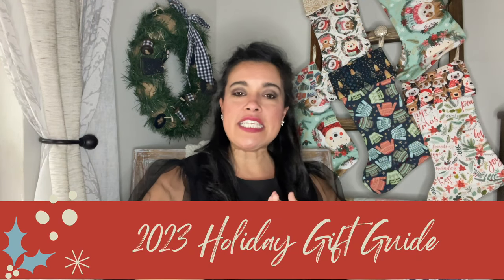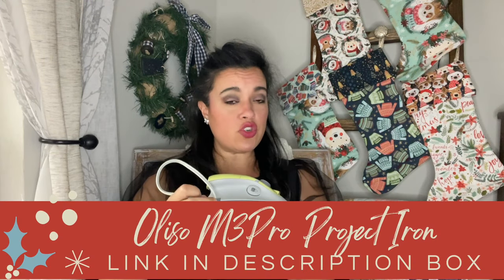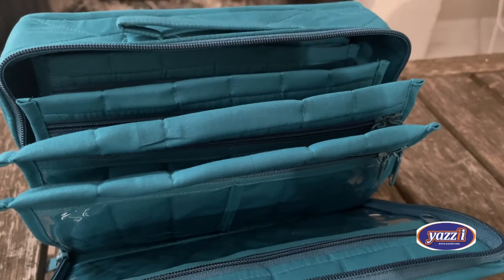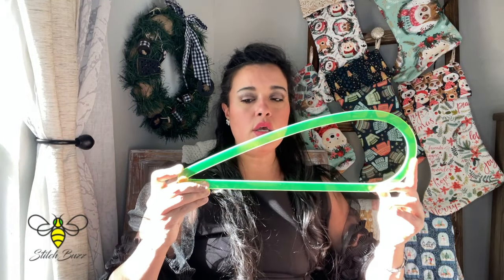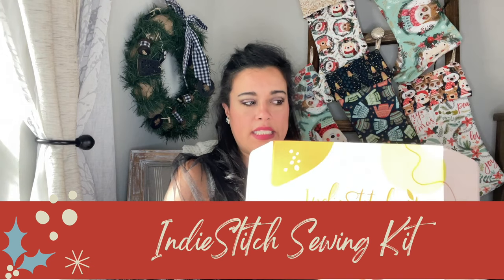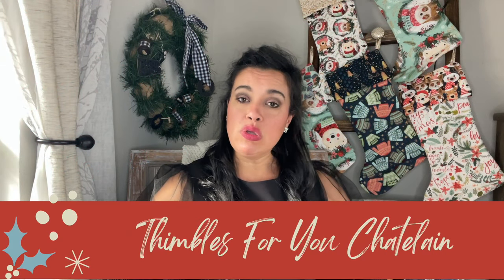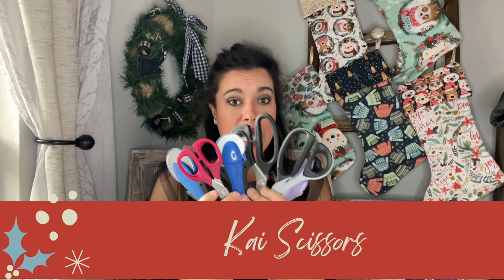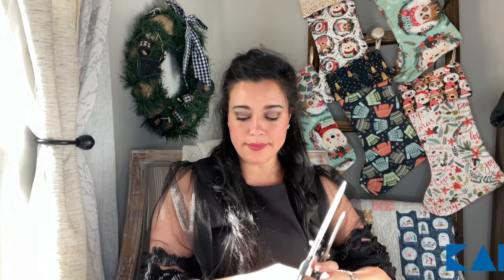Ultimate Holiday Gift Guide for Sewists 2023 | Must-Have Tools, Kits, and More!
Welcome to the Ultimate Holiday Gift Guide for Sewists 2023! 🎁 If you're on the hunt for the perfect gifts to delight the sewing enthusiasts in your life (or treat yourself!), you're in the right place. From game-changing tools to stocking stuffers, I've curated the ultimate list that'll make this holiday season sew special. Dive in and discover the must-have items that'll add joy and creativity to every stitcher's world!

🌟 Featured Products:
🚀 Oliso M3P Pro Iron: Press Away Your Wrinkles!
🌈 Yazzi Mini Craft Organizer: Tidy Up Your Crafty Chaos!
✂️ Stitch Buzz Sewing Tools: Flawless Curves, Every Time!
🎁 IndieStitch Monthly Sewing Kits: The Gift That Keeps on Giving!
👑 Thimbles For You Chatelain: The Heirloom
✂️ Kai Scissors: Cut To Perfection
🎨 Seamwork Sewing Patterns and Membership: Where Patterns Meet Community!
🕒 Sewing Clock: Stitch in Time!

🎉 Timecodes:
00:00 - Intro
00:51 - Oliso M3P Pro Iron in Action
03:13 - Yazzi Mini Craft Organizer Showcase
05:27 - Stitch Buzz Tools for Seamless Sewing
08:07 - IndieStitch Monthly Sewing Kits Extravaganza
10:42 - Thimbles For You Silver Chatelain
13:05 - Kai Scissors Collection
15:53 - Seamwork Sewing Patterns and Membership Highlights
18L39 - Inside The Hem Shop - Sewing Clock Spotlight
20:25 - Outro

🔗 Get Your Sewing Goodies:

Sewing Clock

✨ Make this holiday season stitch-tacular with these fantastic gifts! Happy holidays and happy stitching! 🧵💖* * * * *